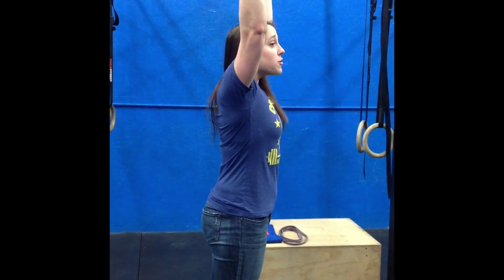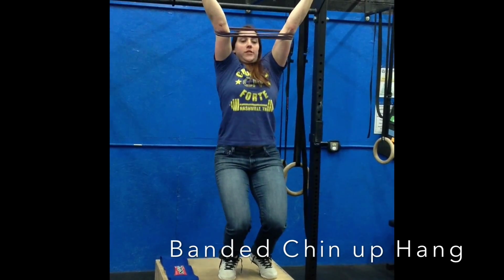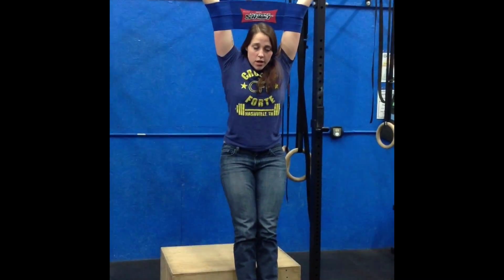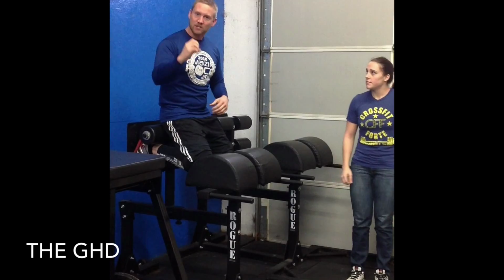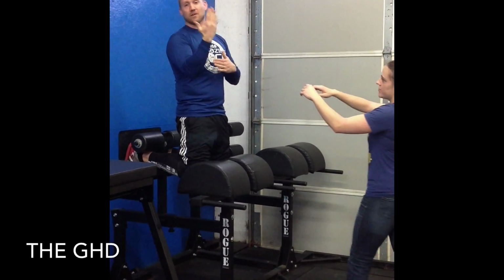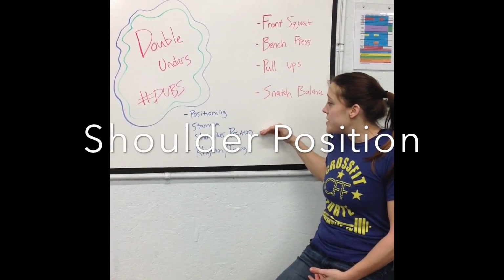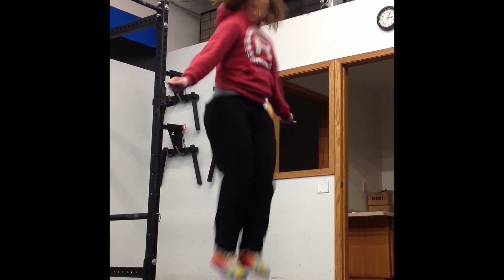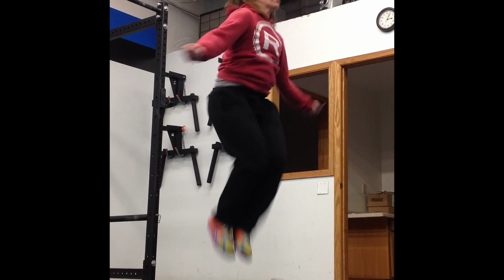Coaches Cue Episode 1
Week of January 11th- mobility, technique, skills, weekly overview.
Content derived from Kelly Starrett's Mobility WOD and Barbell shrugged.